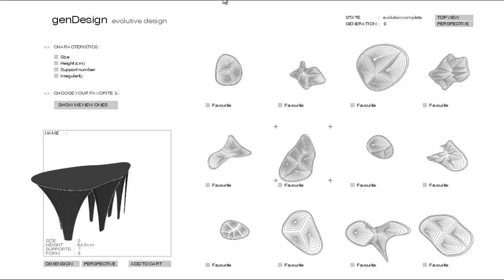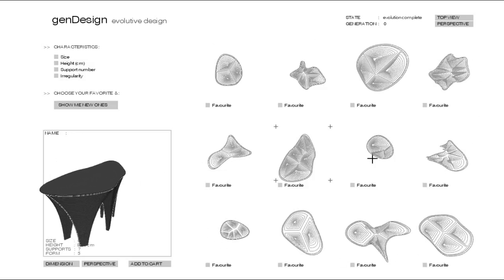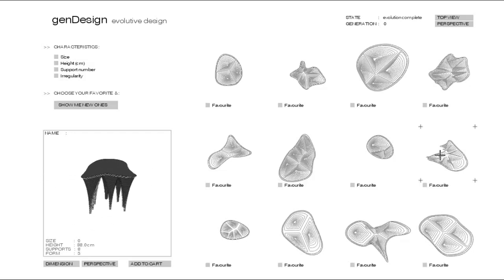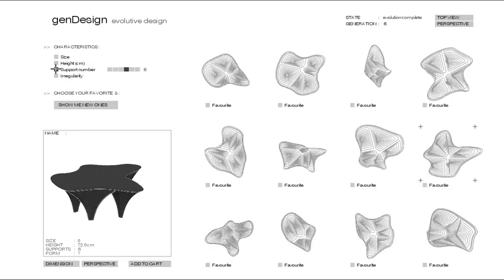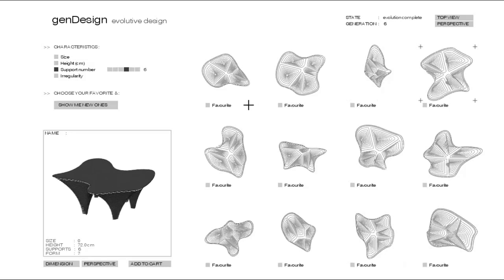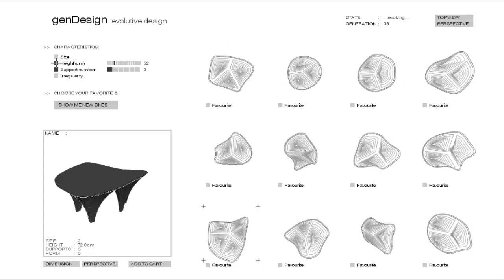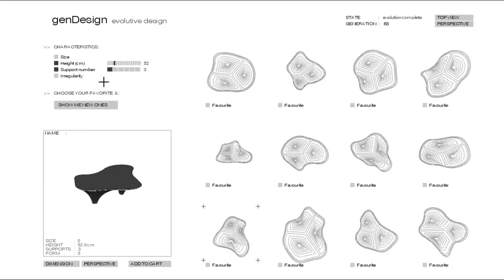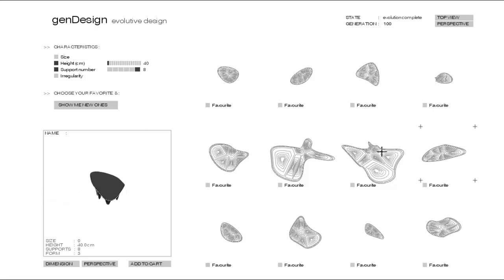Module 09 / 00: Intro lecture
Hello, I'm Marcel Bilurbina and I'm going to give the ninth module of the Master Relational Design.